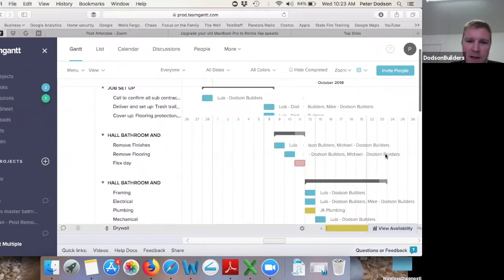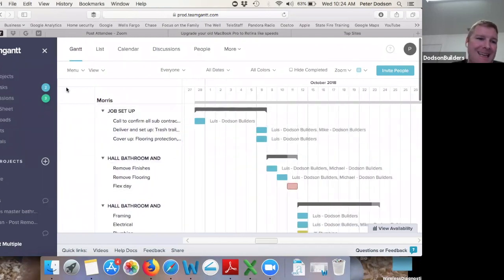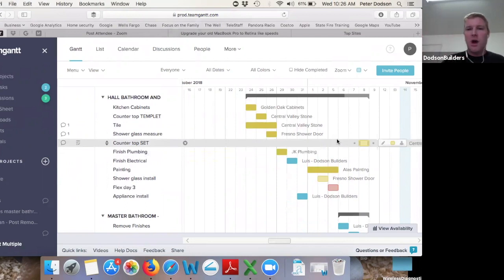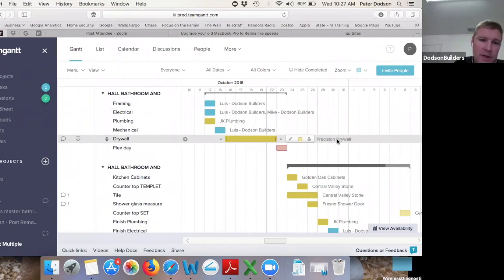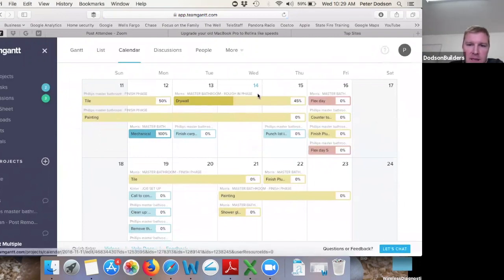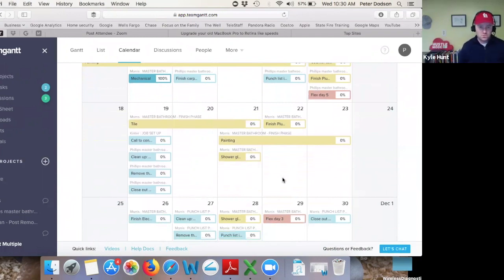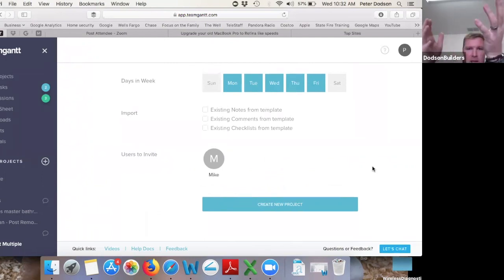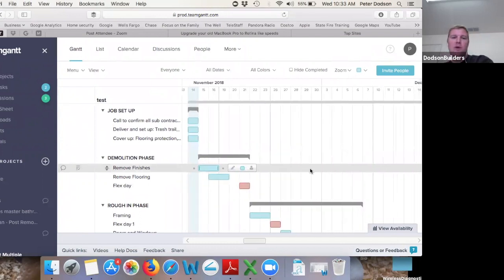Struggling with Scheduling Your Remodeling Prospects?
A couple months back, Peter was sharing with his Remodelers Circle Mastermind Group how he goes about scheduling his remodeling projects using Team Gantt. Several folks in the group found it helpful (including one fellow Circle member who has since implemented it with solid success!)

Peter and I hopped on a screen share a little while back to go over how he uses it - you can see it in the VIDEO. I hope you find it helpful and it gives you ideas on how to improve your scheduling.

In addition, Shawn Van Dyke did a great webinar on this topic (and using Team Gantt) that you can find